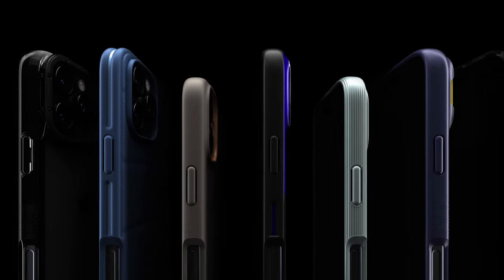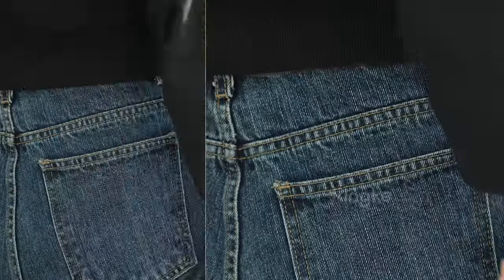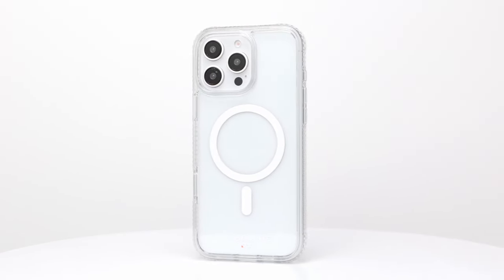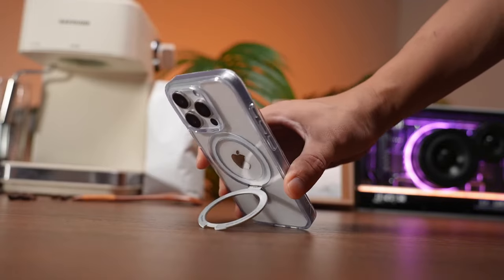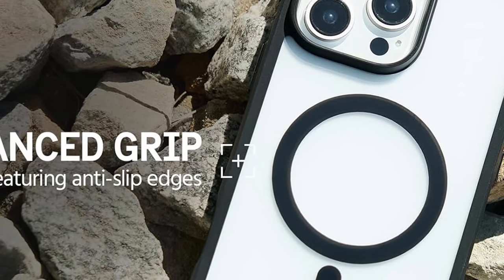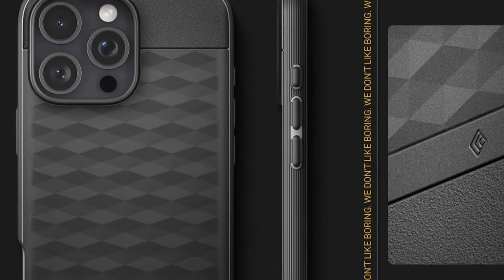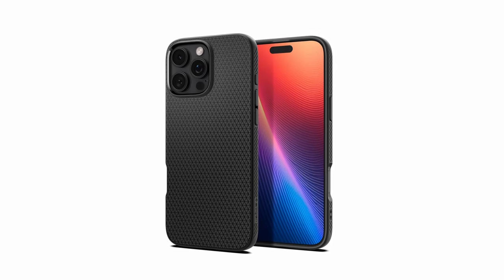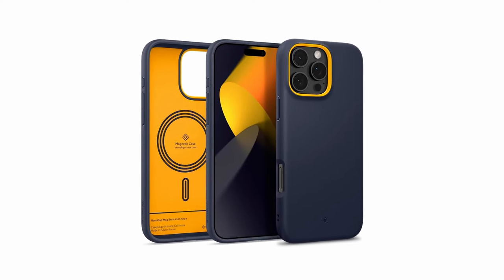Top 10 Best iPhone 16 Pro Cases!🔥🔥 Protective/ Magsafe/ Spigen✅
Welcome beautiful people, Let's talk about the best iphone 16 pro cases! I have made a list of the best iphone 16 pro cases which will help you decide which one to choose.

Quick Links:✔
   introduction 0:00

I have prepared this video guide for the best iphone 16 pro cases to give you the ins and outs to help you make the right choice. So let's get started.
Finding the perfect case for your iPhone 16 Pro is essential for both style and protection. With numerous options on the market, it can be challenging to choose the right one.
 From rugged, military-grade protection to sleek, minimalistic designs, the best iPhone 16 Pro cases cater to various needs and preferences. Whether you're looking for enhanced durability, a chic look, or features like MagSafe compatibility and built in stands, there's a case that suits every lifestyle.
The Ringke Fusion X stands out with its rugged design and functional features.
The Caseology Capella Mag is a versatile case for iphone 16 pro designed for optimal protection and functionality.
The Case Mate for iPhone 16 Pro combines sleek design with powerful protection.
The CASEKOO Genuine Magicstand Series is a top-tier choice for iPhone users, offering both functionality and style. This is iphone 16 pro magsafe case, featuring a 48-piece N52 magnet ring for stronger attachment and faster 20 Watt wireless charging.
The Spigen Rugged Armor offers excellent protection with a slim design that's fully compatible with magnetic accessories. Made from flexible TPU with a stylish carbon fiber finish, this case ensures a secure grip while maintaining durability.
The Pelican Ranger clear case for iPhone 16 Pro combines sleek design with military-grade protection.
The Caseology Parallax Mag for iphone 16 pro is a stylish and functional case designed in Irvine, California, offering excellent protection and MagSafe compatibility.
The TORRAS 360 Spin kickstand case for iphone 16 pro is a versatile and innovative case designed for iPhone 16 Pro users.
The Spigen Liquid Air case offers a sleek, modern design that enhances both style and functionality.

AllCasesHere is a participant in the Amazon Services LLC and other affiliate Associates Program, an affiliate advertising program designed to provide a means for sites to earn advertising fees by advertising and linking to Amazon and other platforms. As an Associate, I earn from qualifying purchases.